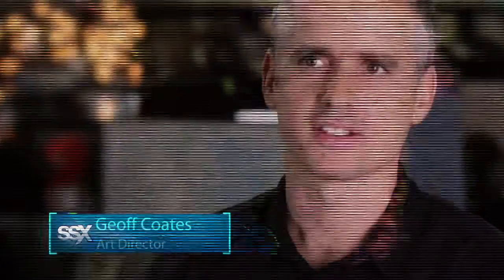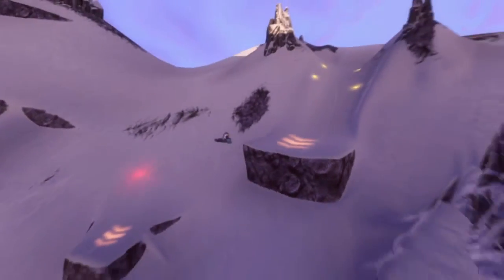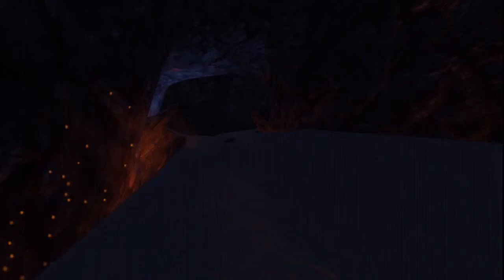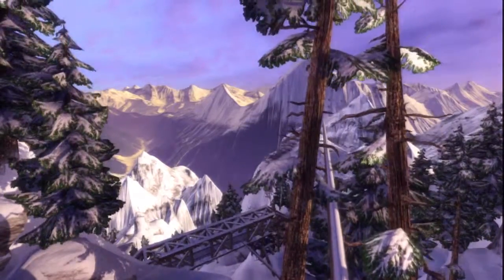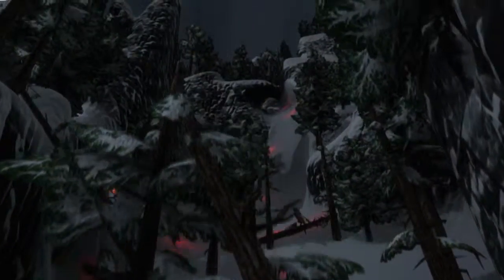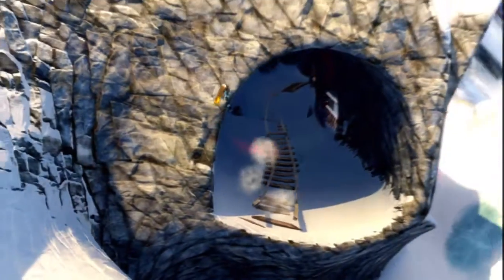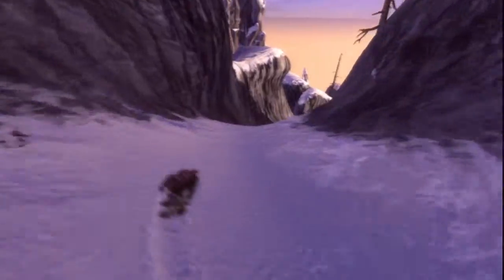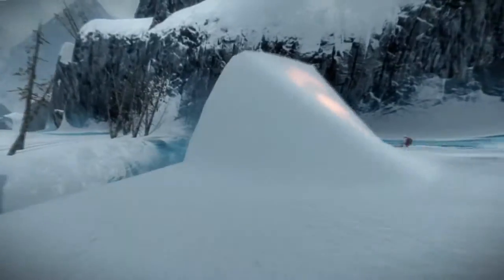EA Sport's SSX Trailer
Redefining the SSX franchise, SSX will pit riders versus both mountain and man. Players will explore the story of a team who seek to be the first to descend the faces of the most treacherous mountain ranges on the planet.
The team will travel the world to face the worst that Mother Nature can throw at them. From the peaks of the Himalayas, where the air is so thin that riders have to descend through the death zone at breakneck speeds to keep from blacking out, to the solid ice ranges of Antarctica, where a sunlit line is the only survival option when temperatures drop 50 degrees centigrade in the shade.  And the mountain isn't the only danger players will face. In SSX the first goal is to survive. The second, in true SSX fashion, is to look good doing it.